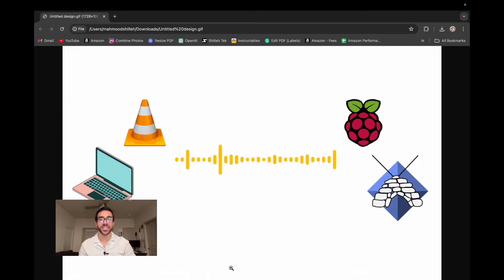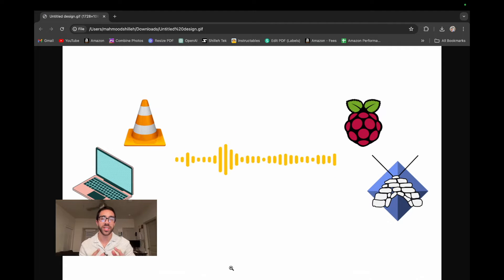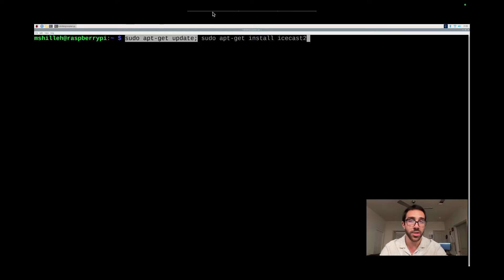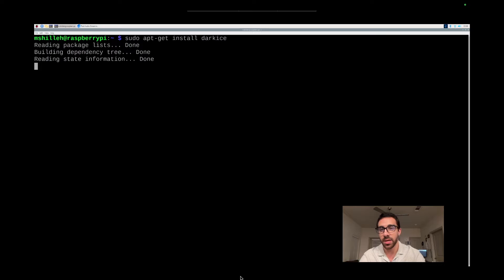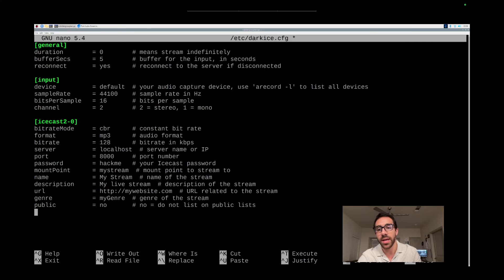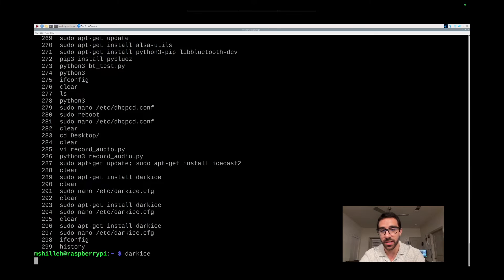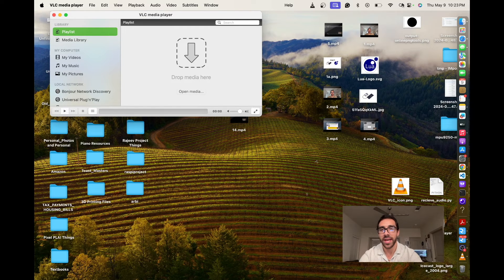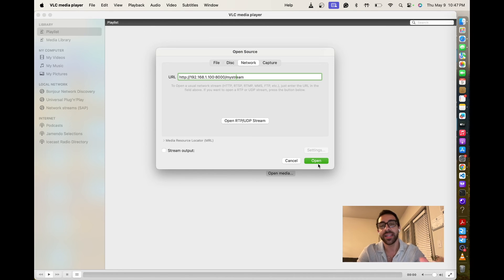Beginner Tutorial: Stream Audio from Raspberry Pi to Local Computer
Discover how to stream audio from your Raspberry Pi using a USB microphone directly to your local computer over the internet! In this guide, I'll show you how to utilize open-source software such as Icecast, DarkIce, and VLC—without any Python coding. Follow along as I take you through each step, simplifying the process for easy setup and streaming.

TIMESTAMPS
00:00 Intro
00:10 Background
02:11 Icecast Install
03:52 Darkice Install
07:17 VLC Install